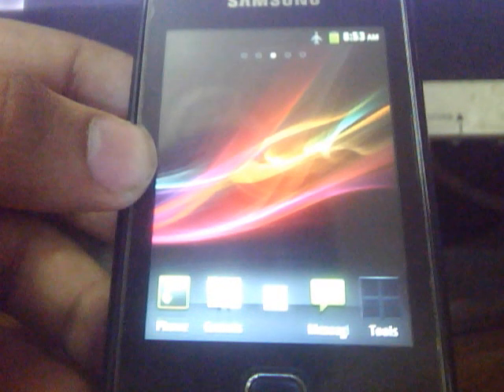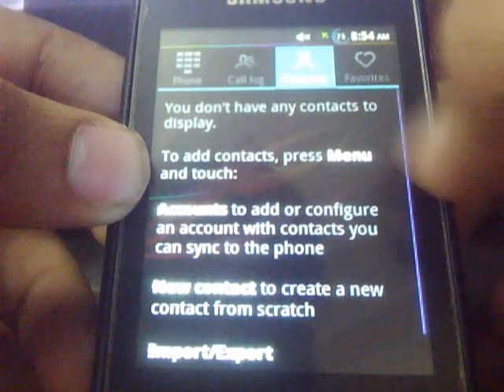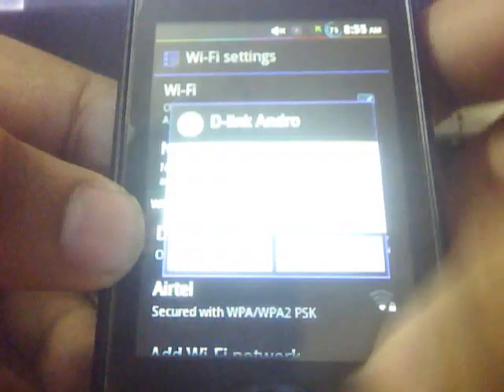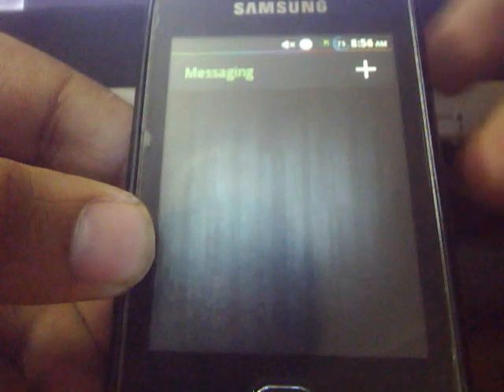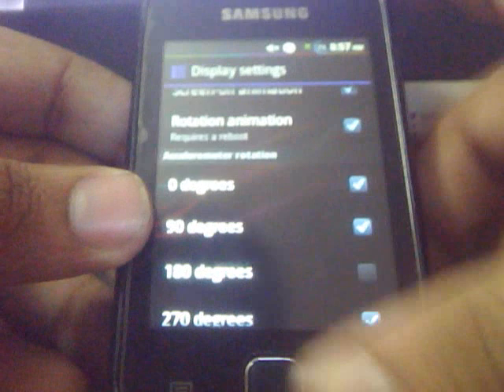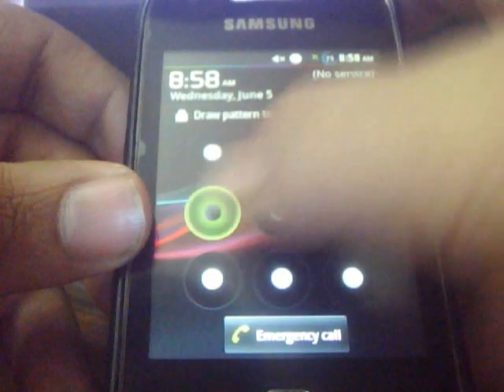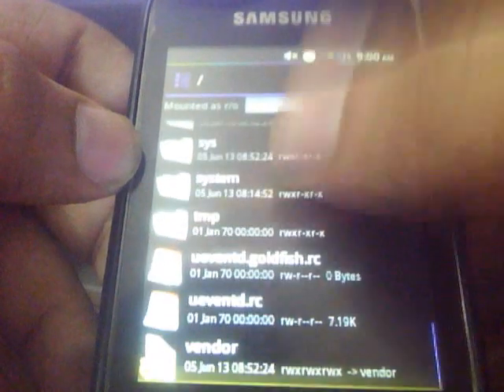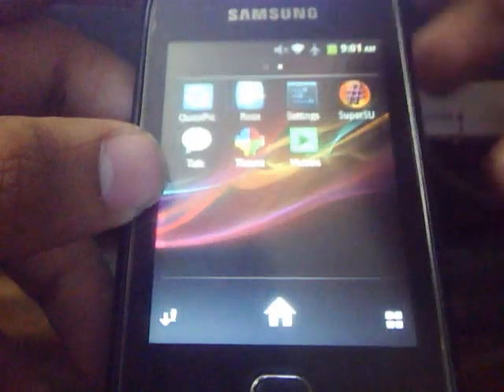(Review) Blackdroids Lie V4 on Samsung Galaxy Y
The rom is beautiful,fast and smooth except some bugs.Thanks to Fang Leone @ XDA for such an awesome theming. (y)